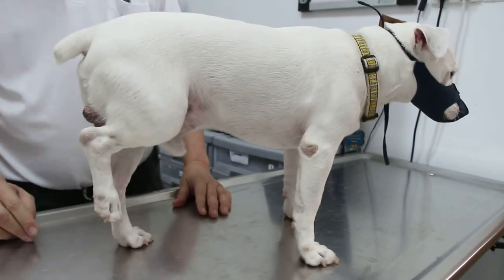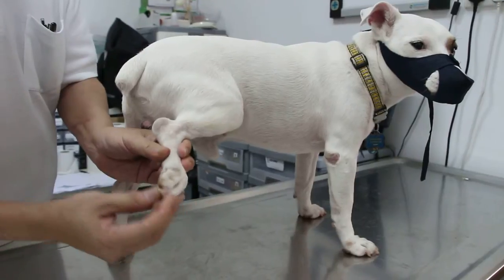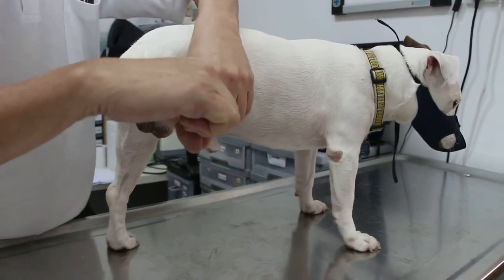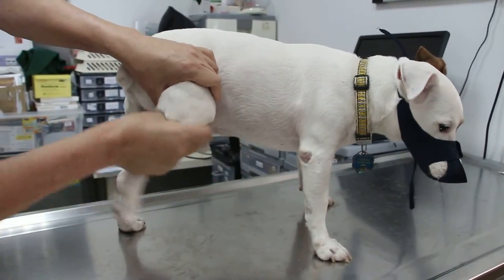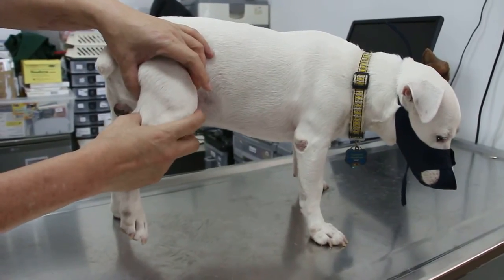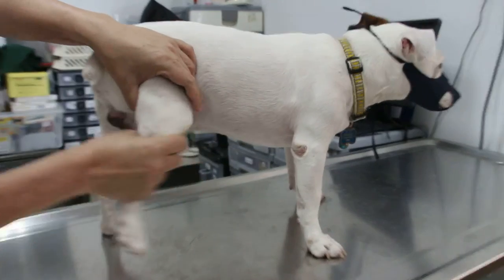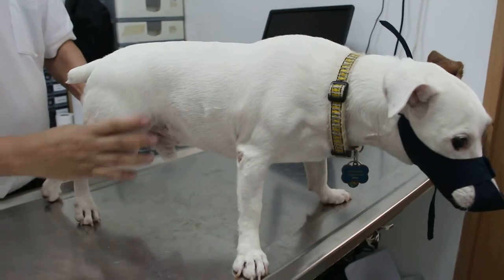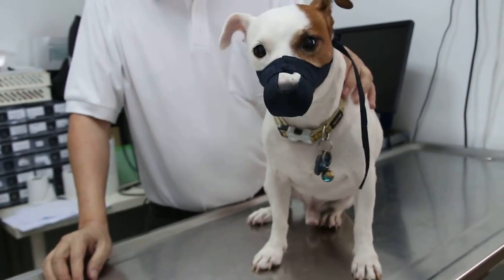The old Jack Russell has a painful right knee - Part 3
The 10-year-old Jack Russell is not able to bear weight on his right hind limb. Why?

Pain was elicited during right knee and hip joint manipulation as videoed by Intern Clara Chua. X-rays did not show any fracture or dislocation.